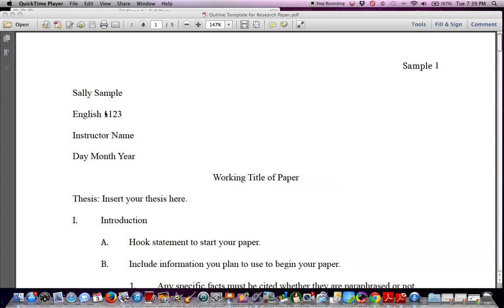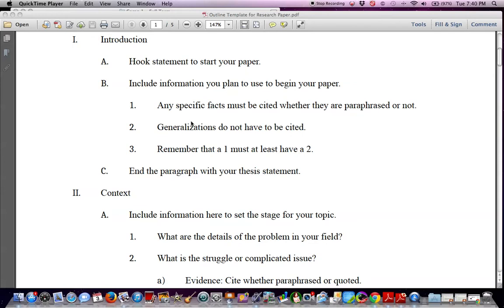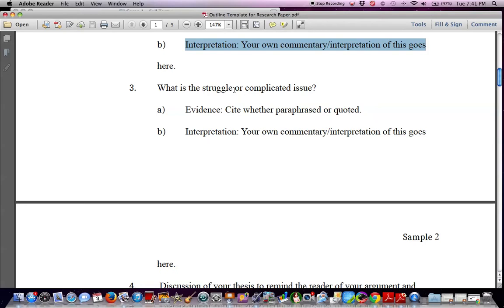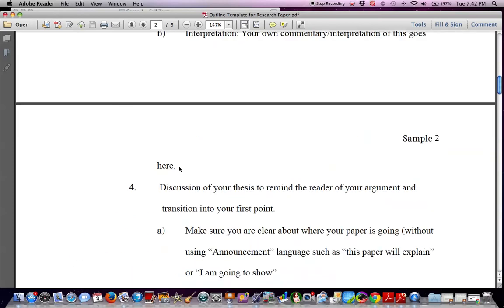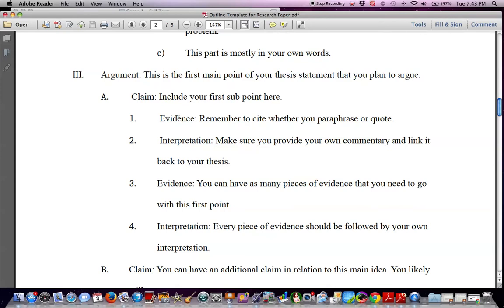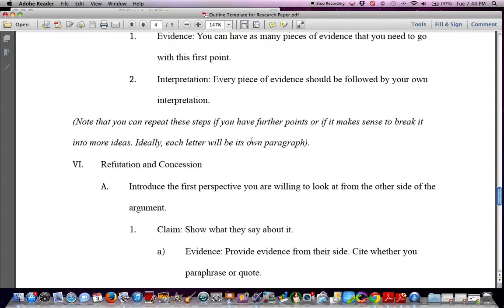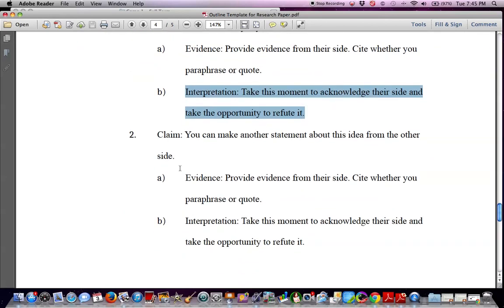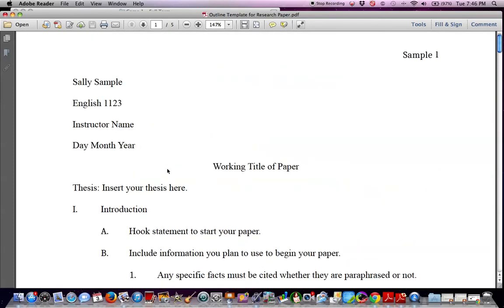Lecture The Outline Research Paper